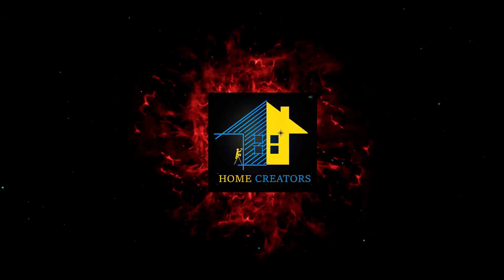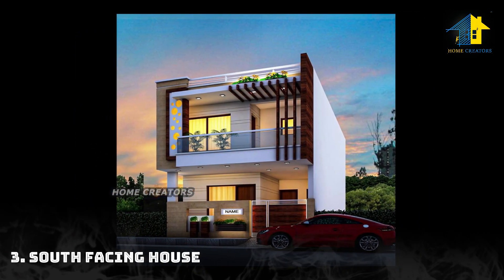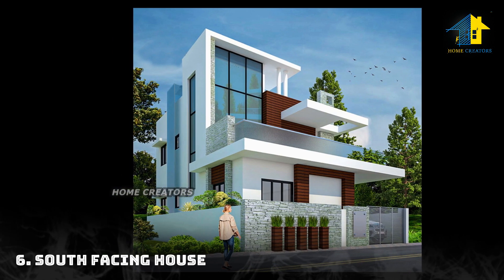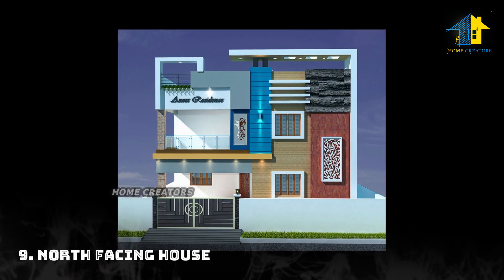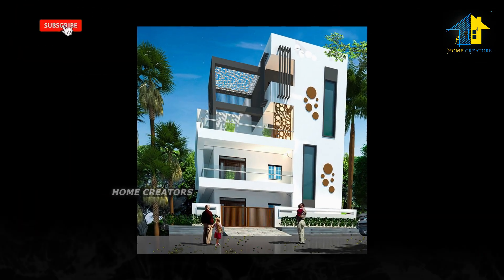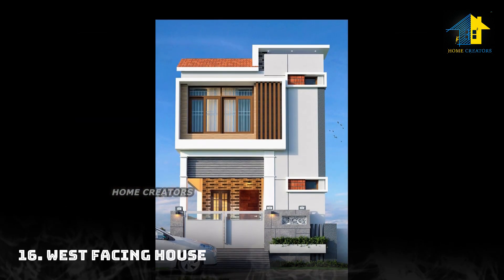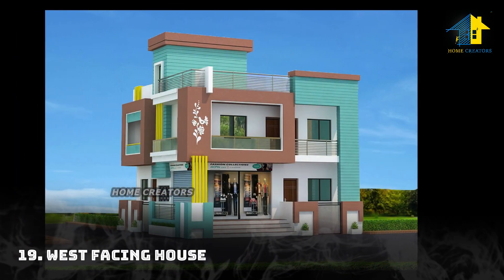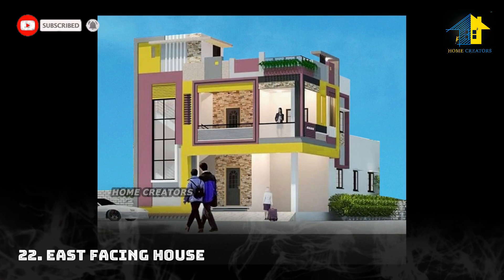BEST 25 Front Elevation For double Floor House | 2 Floor House Designs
►► WE ARE DESIGN 3D ELEVATION
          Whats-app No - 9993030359